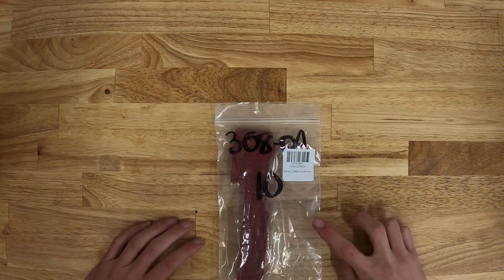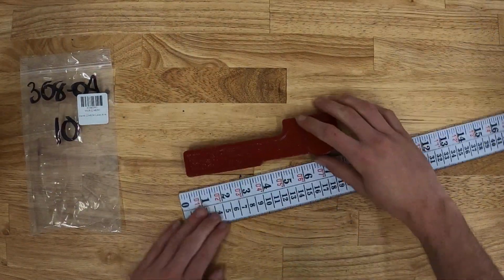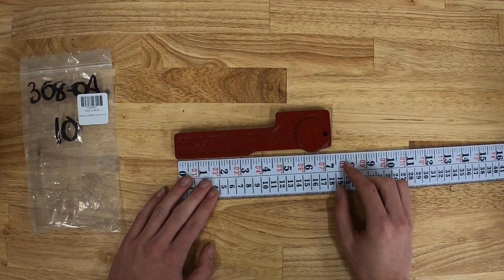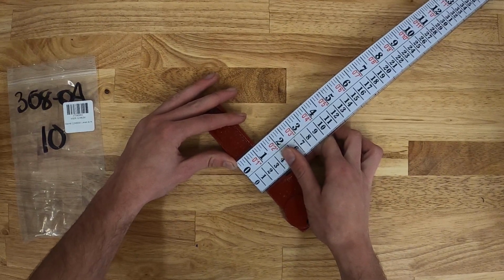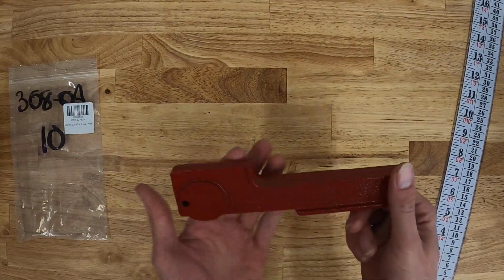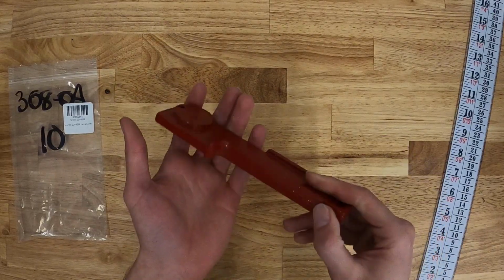Merrill 12482M Lever Arm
This is a cast iron Lever arm for the Ritchie Hydrants by Merrill. By lifting or lowering the lever arm it opens or closes the valve allowing water to flow from the faucet.

You can use the link below to view this part or many others on our website, All the parts we offer are genuine replacement parts!